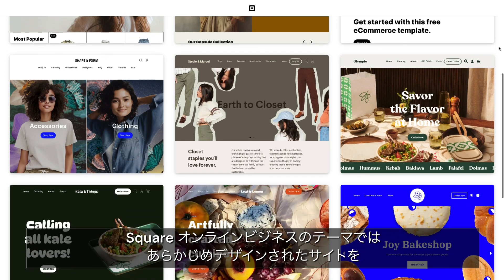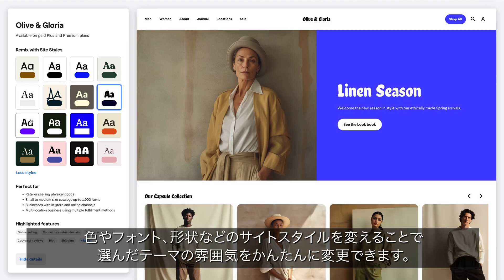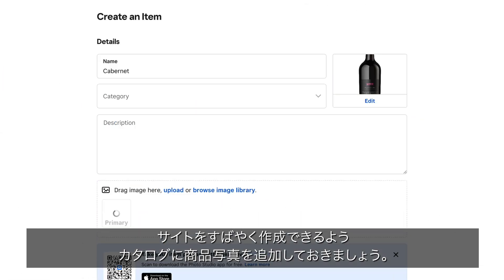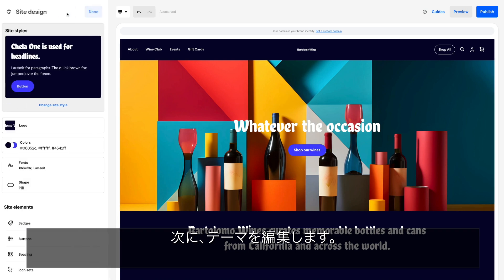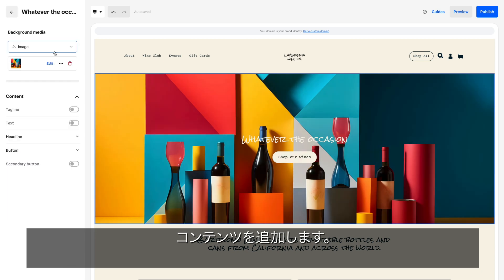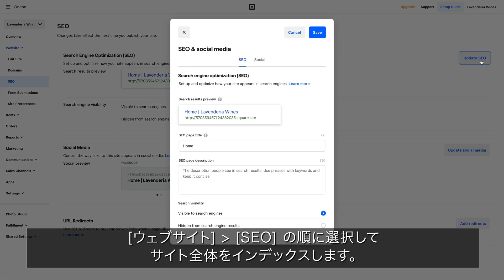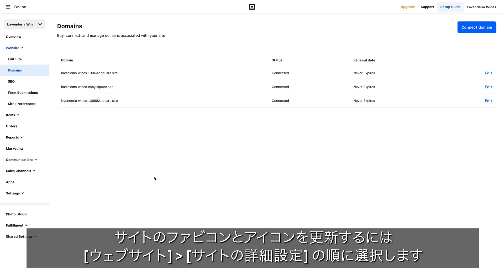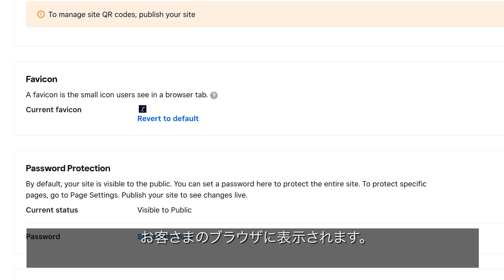Square オンラインビジネスのウェブサイトテーマを使ってみよう | Square オンラインビジネスチュートリアル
Square オンラインビジネスのウェブサイトテーマを使うことで、ブランドイメージを高め、お客さまが楽しくスムーズに注文できるようなサイトを作れます。このビデオでは、事業や販売商品・サービスに合わせてテーマをカスタマイズする手順を詳しくご紹介します。Square オンラインビジネスのテーマを使ってみよう

ソーシャルメディアでSquareとつながる

Squareは白いカードリーダーにとどまりません。あらゆる規模や業種のビジネスの立ち上げ、運営、拡大を支援します。

フードトラックで起業をして実店舗を構えるまでに。個人事業主がスタッフを雇うほどに。1店舗が10店舗に。加盟店さまのビジネスとともにSquareのソリューションも拡大します。成長を分かち合う共同体として。